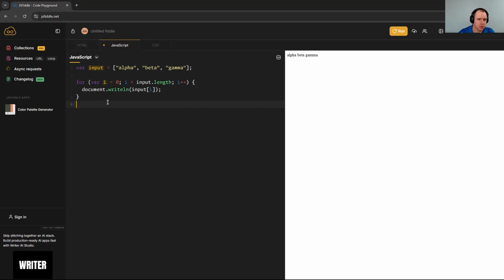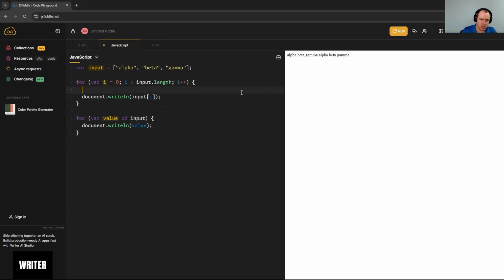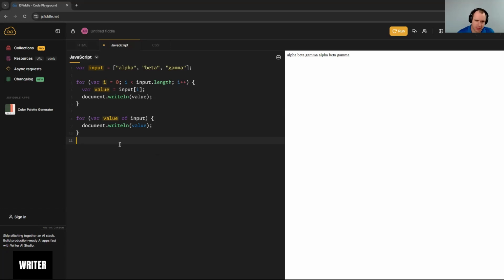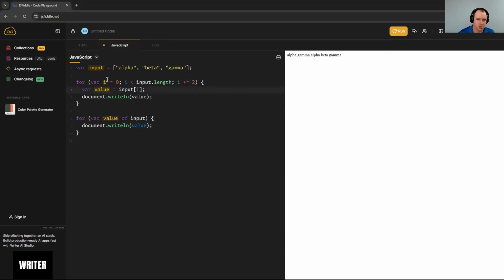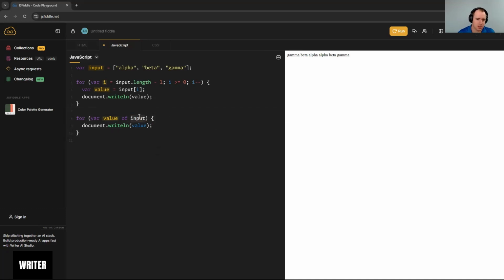Intro to JavaScript 13: Foreach Loops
Foreach loops are a concise way to access each value in an array.